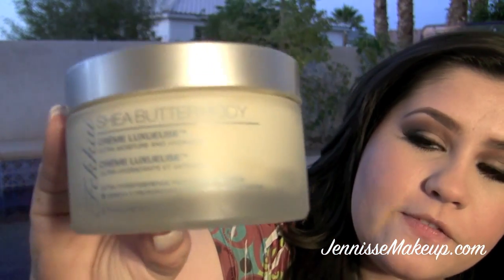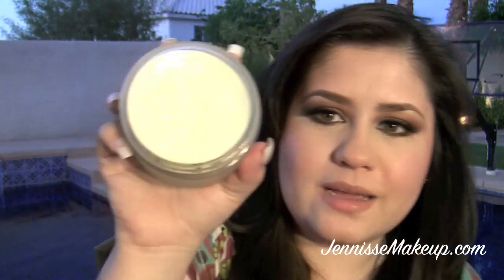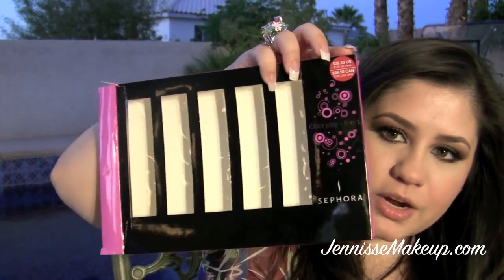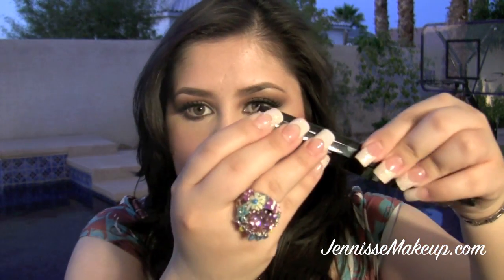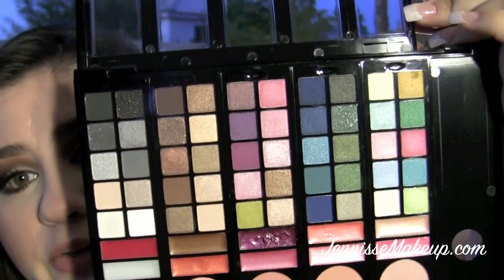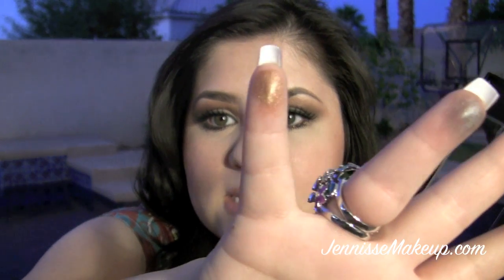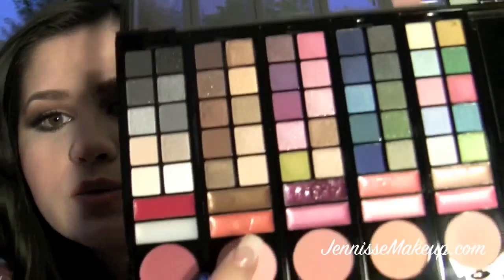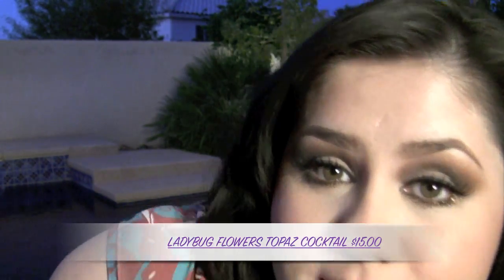Reviews and a little about me.....at the moment =)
Thank you all for the support! I greatly appreciate it.

youtube15

All of the Sephora products shown were purchased by me. The PoshPopulation.com products were given to me for review and consideration purposes only. I was not compensated to make this video. I always state my true and honest opinions no matter what. I care about the integrity of my channel and my subscribers.

Thanks-Jenn